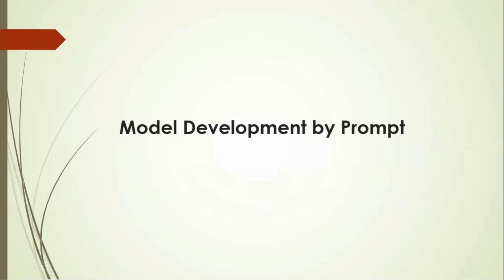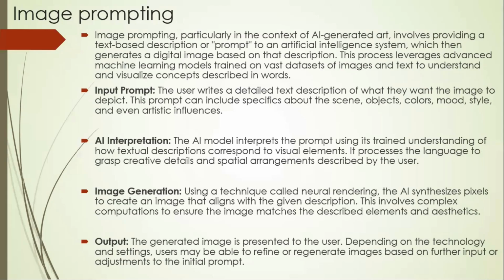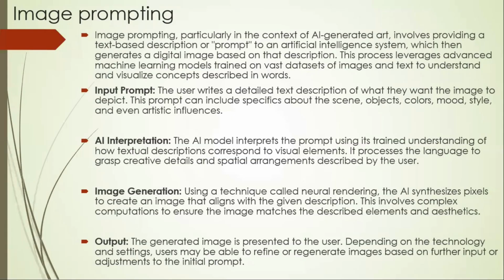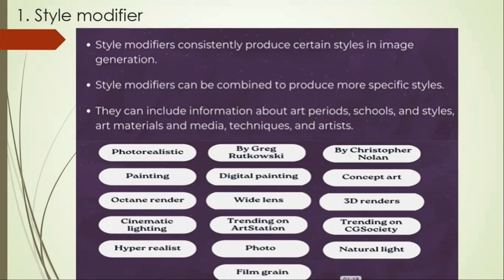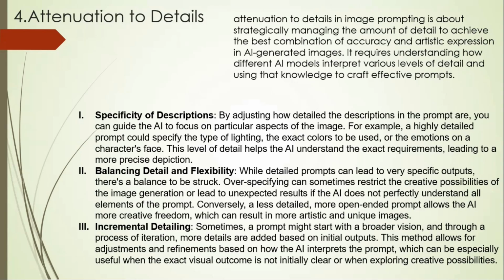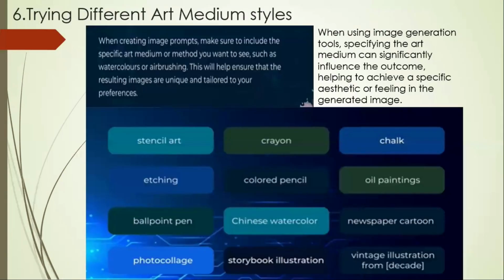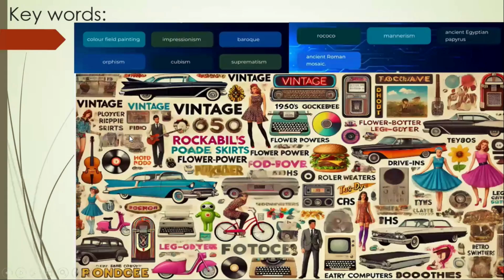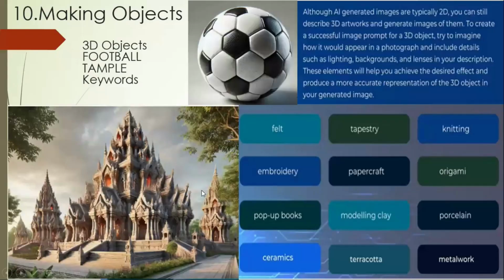Generative AI Full Course – Chapter 10 | Image prompt